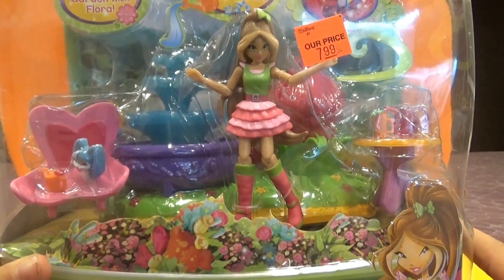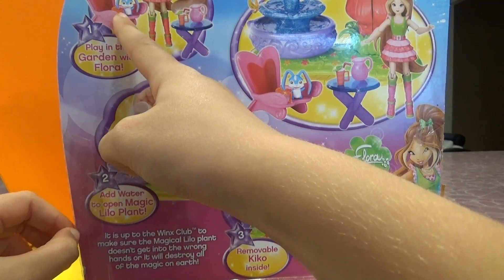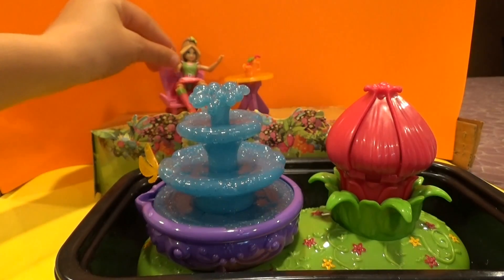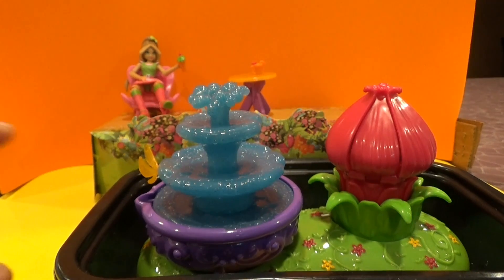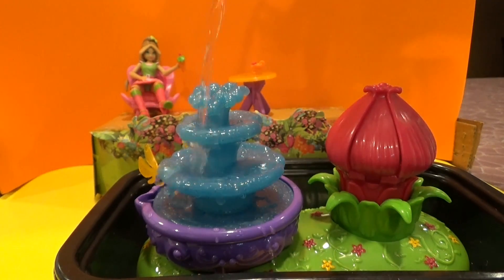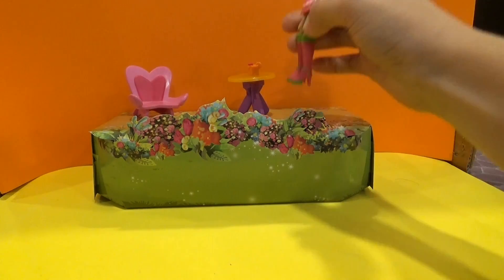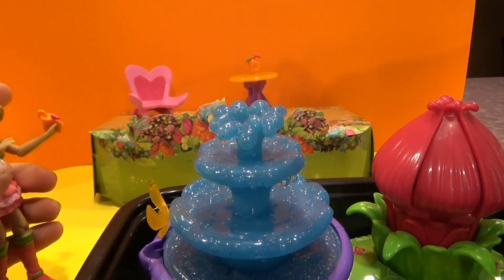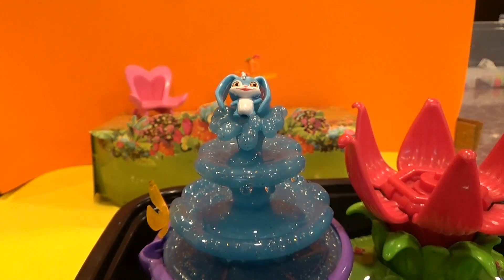Unboxing Gardenia Magic Garden Nickelodeon - Flora and Kiko by Disney Play Doh Surprise Toys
Unboxing Winx Club Gardenia Magic Garden Flora Figure Kiko Figure Nickelodeon Winx Club Opening